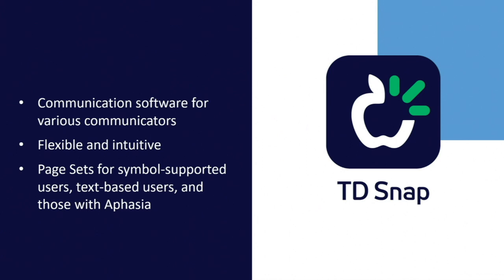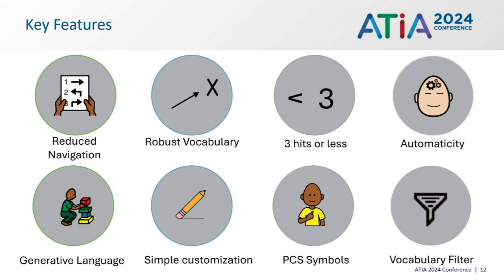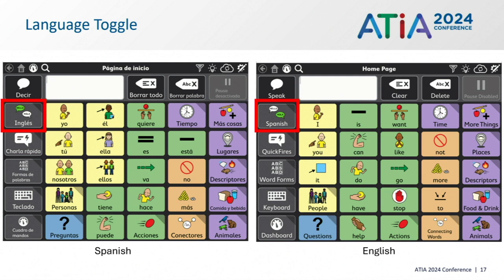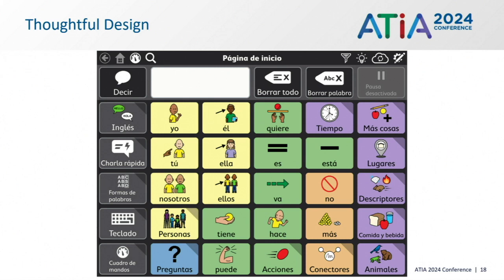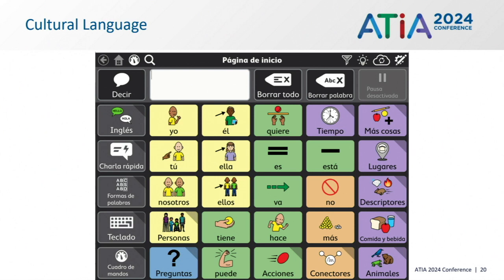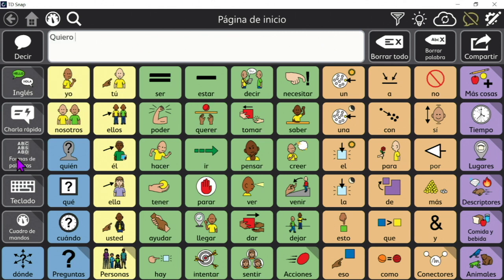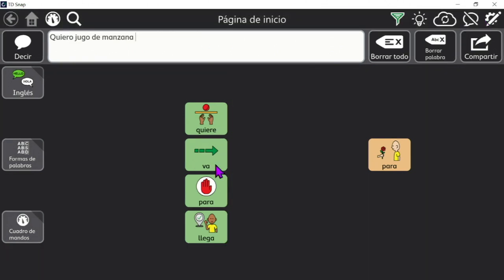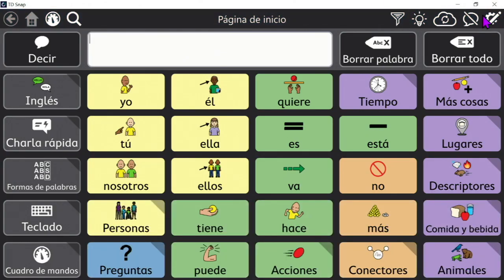What's New at Tobii Dynavox?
This session will introduce recent updates to Tobii Dynavox products including hardware, software, and resources. It is essential that learners understand products, resources, and how to support for successful use. This session will also model how to successfully implement product updates for a communicator or communication partner.

This demo session was presented by Tobii Dynavox at ATIA 2024, January 26, in Orlando.